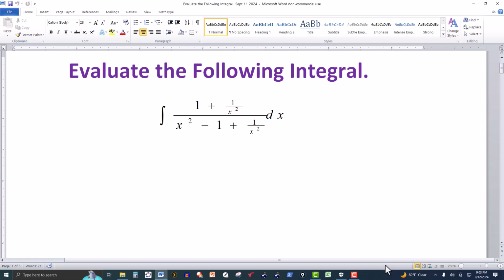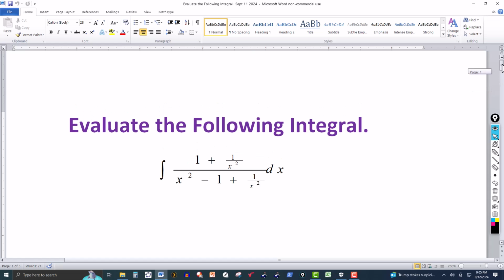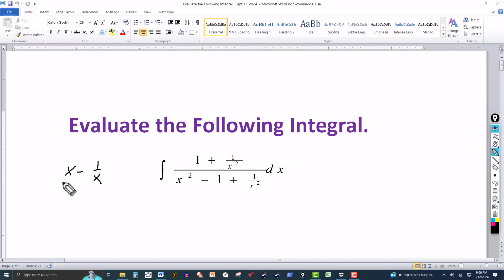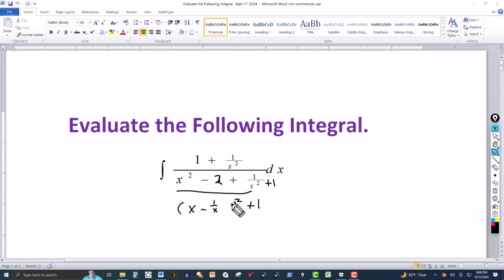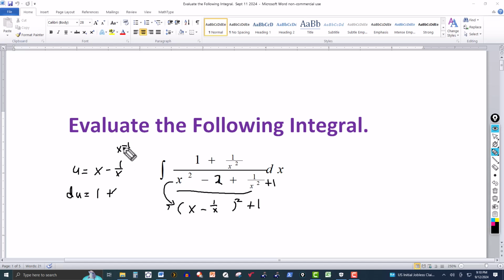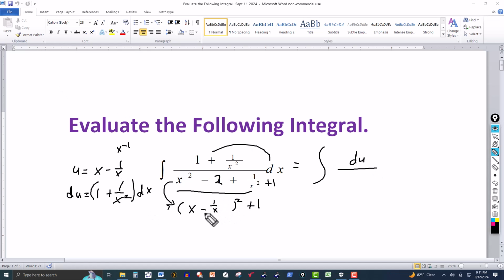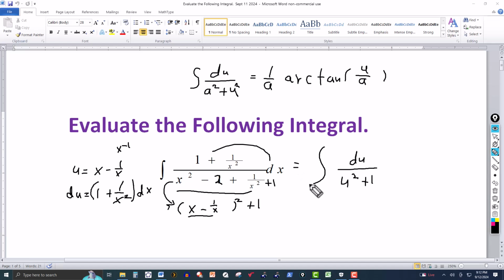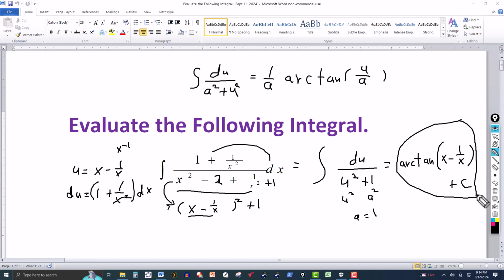Evaluate the Given Integral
In this video, we evaluate a tricky integral using a u-substitution and a formula that gives the solution in terms of inverse tangent.